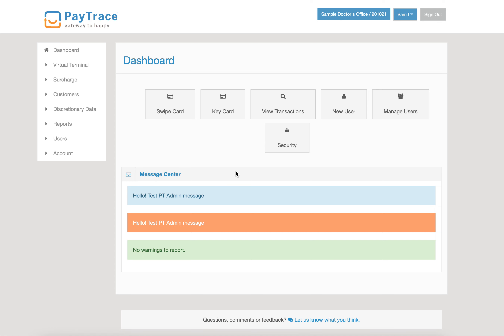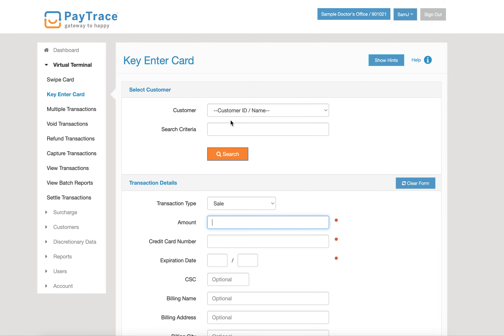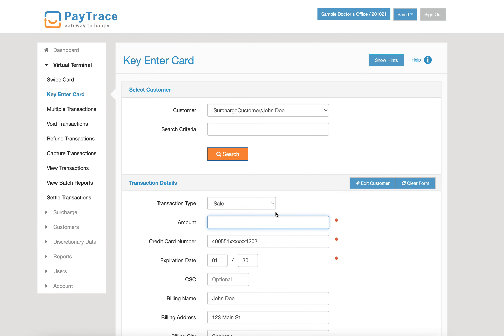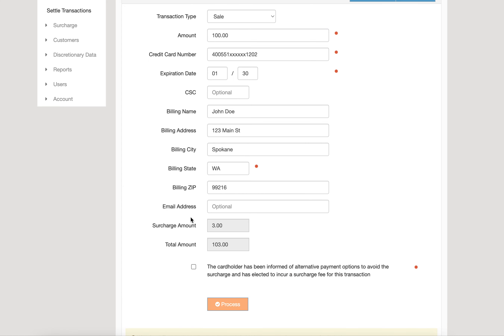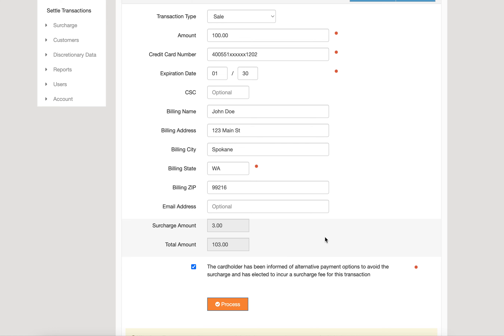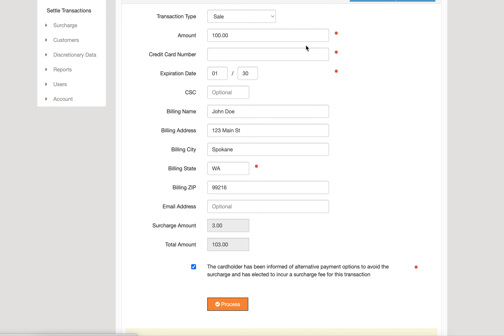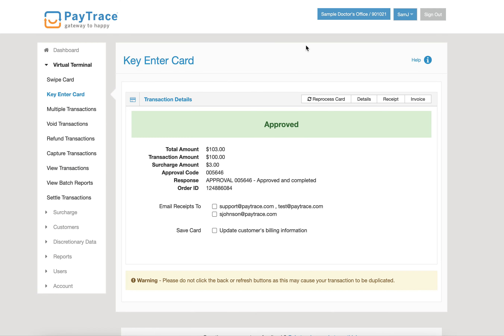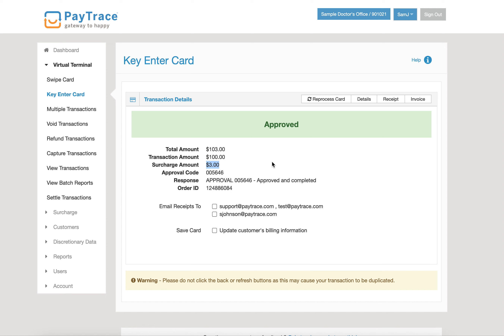PayTrace Surcharging Demo - Make More from Your B2B Credit Card Payments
In this 1-minute video, Sam walks through how fast and easy it is to set up a Surcharging fee in your PayTrace account and see the amount of the fee added to the right steps in the transaction process. The best news is that once you set it, PayTrace does the rest!